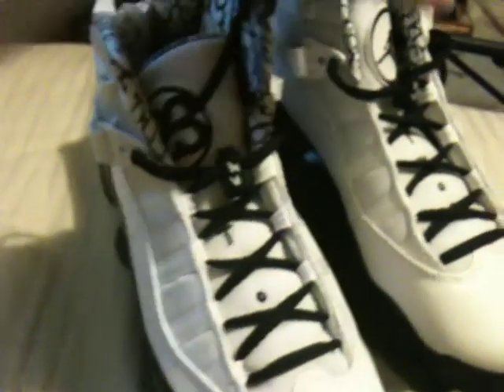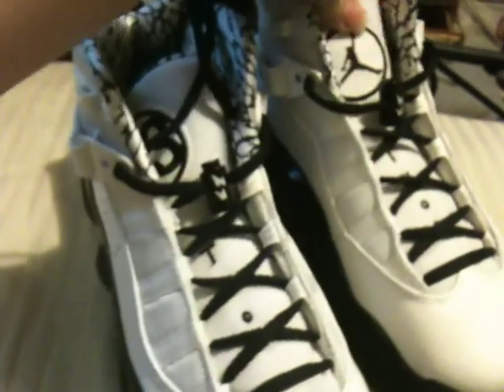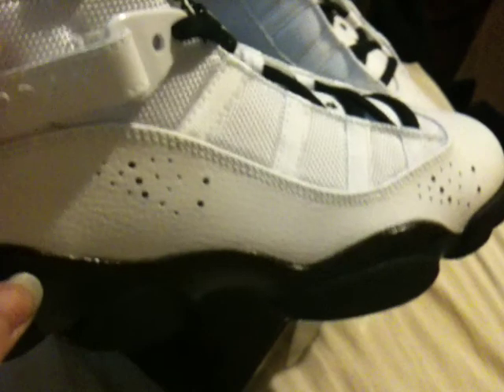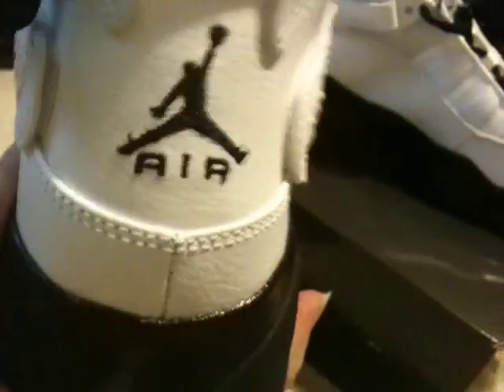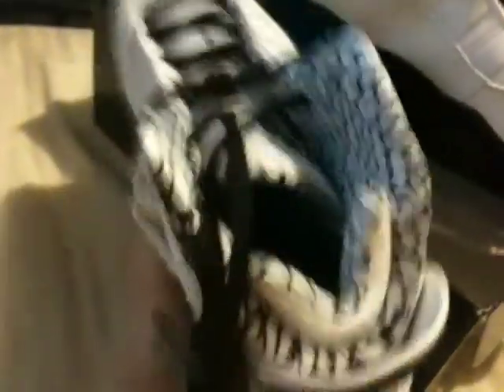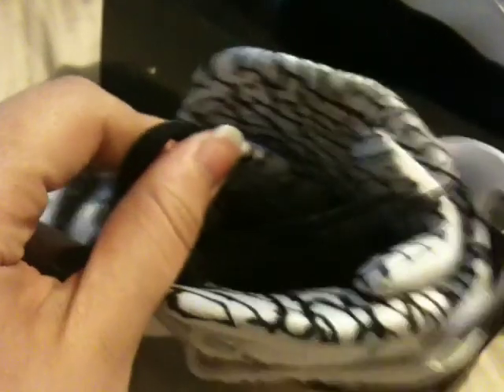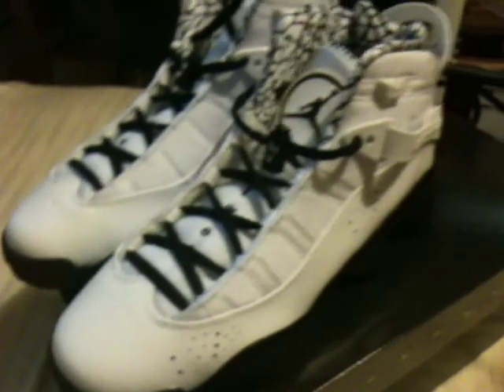Air Jordan Motorsport Six Rings..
quick video of the motorsport six rings
got them a day early
tell me what u think..
-SoLeReaL™